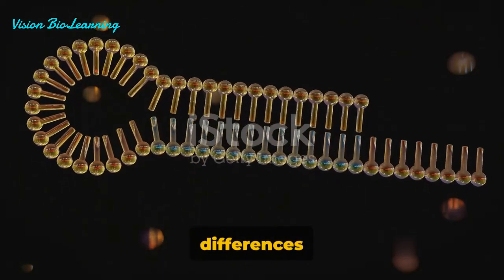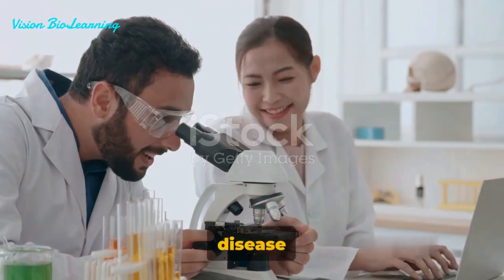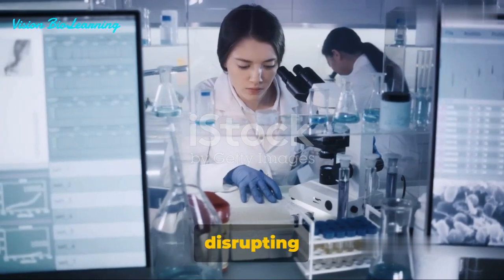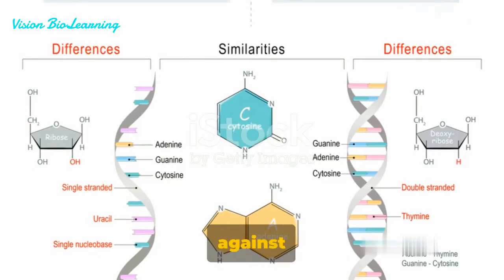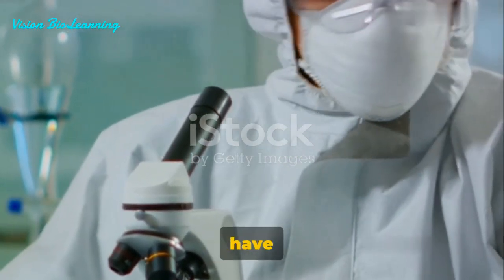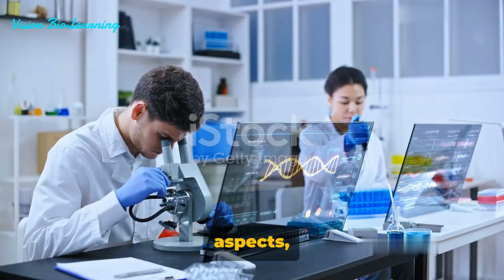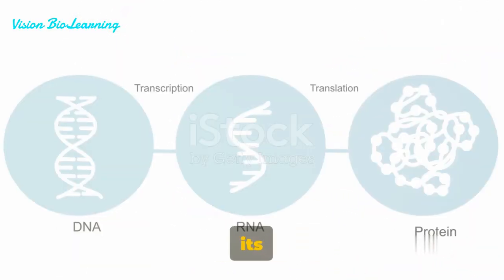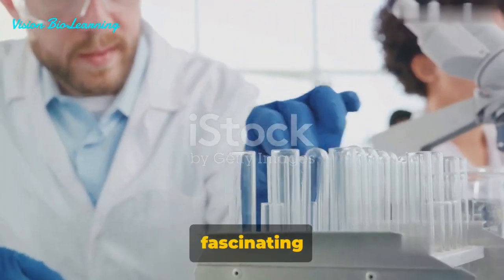RNAi vs CRISPR The Ultimate Gene Silencing Showdown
Are you a researcher interested in gene silencing techniques? Look no further! In this video, we delve into the world of RNAi and CRISPR, two revolutionary methods for silencing genes. Join us as we compare and contrast these powerful techniques and help you find the perfect tool for your experiments. From efficiency to specificity, we'll explore the advantages and limitations of RNAi and CRISPR. Don't miss out on this informative and comprehensive guide!